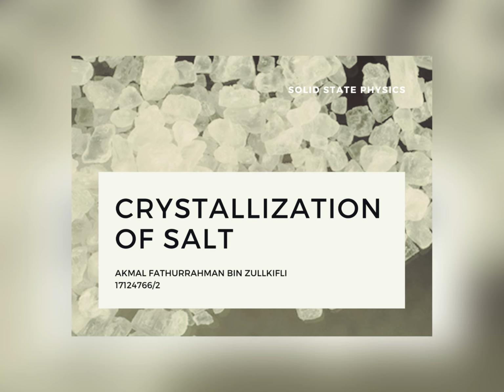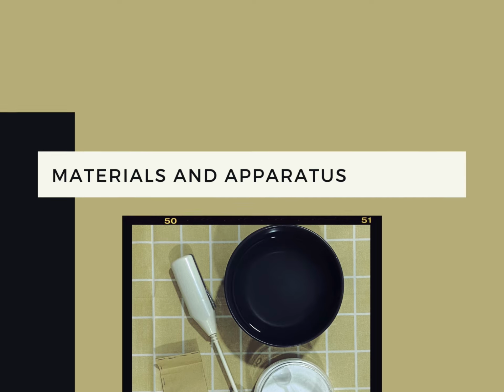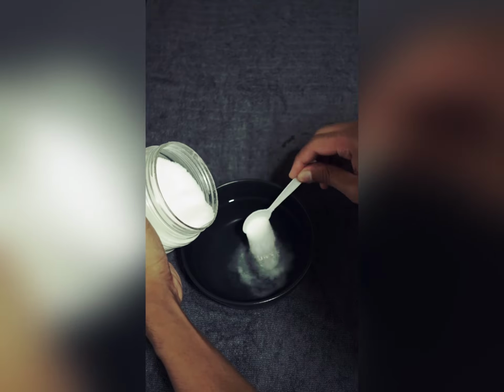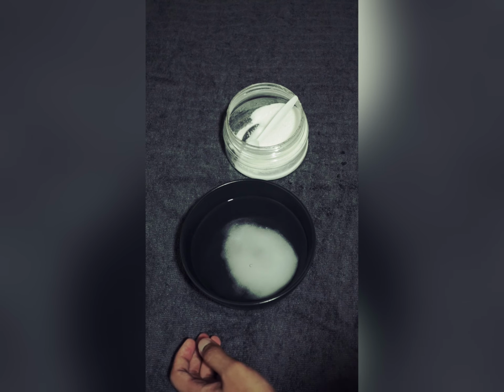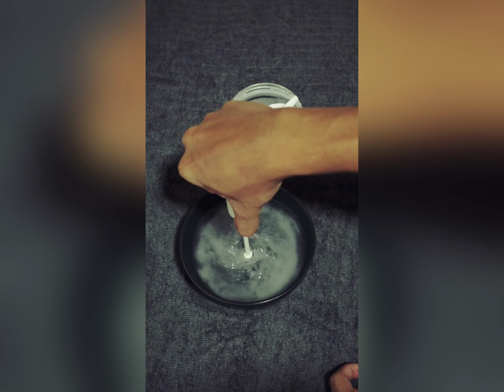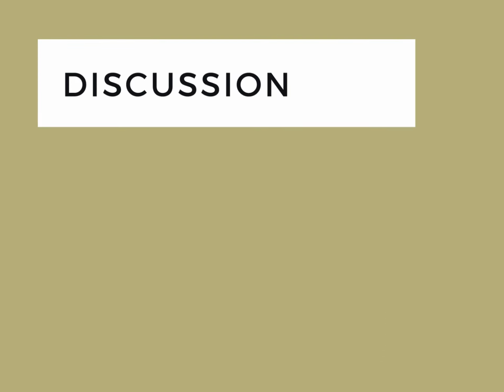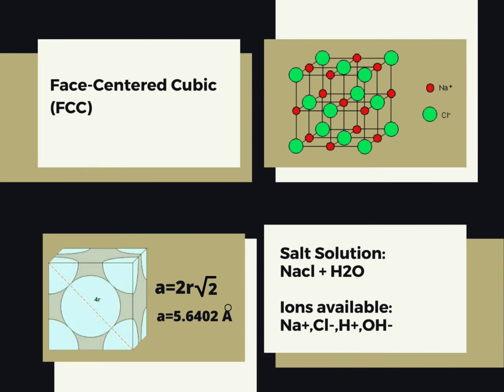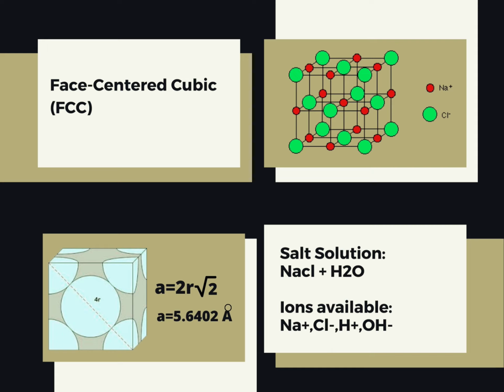DIY SALT CRYSTALLIZATION (SIF3003)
Alternative Assignment 1
Akmal Fathurrahman Bin Zullkifli
17124766/2